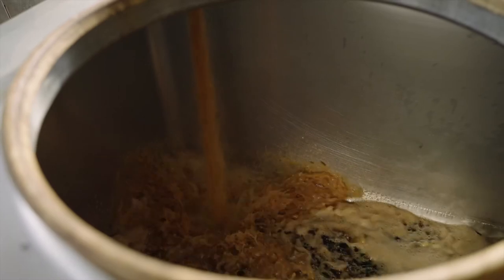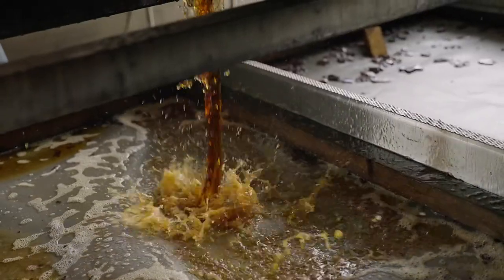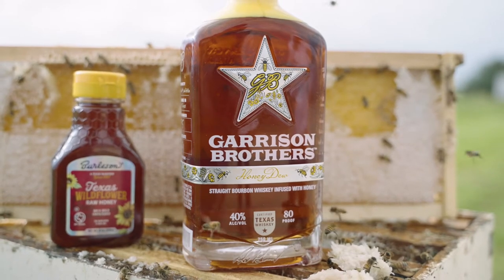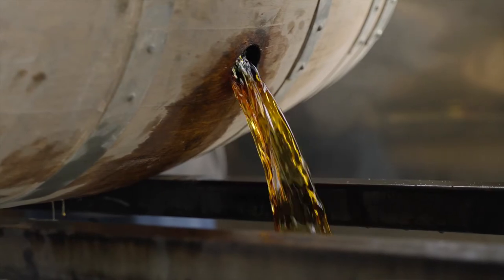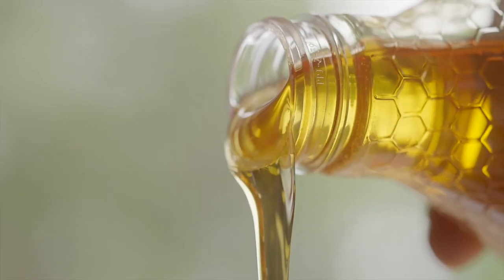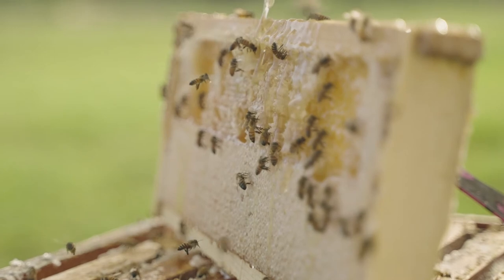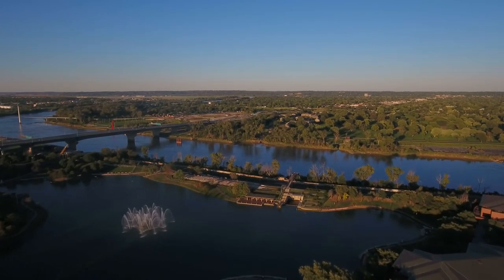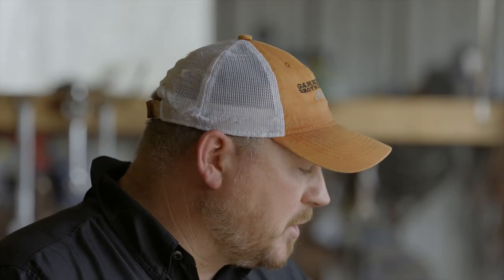HoneyDew 6:05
HONEY-INFUSED STRAIGHT BOURBON WHISKEY | 80 PROOF
Aged four years in new, charred American white oak casks and infused with Texas-grown and Texas-made Burleson's wildflower honey.